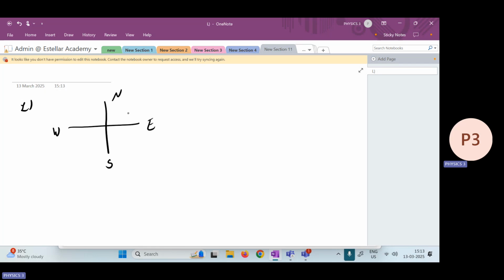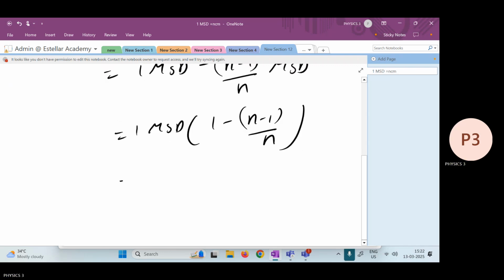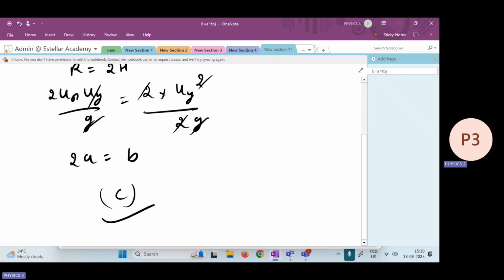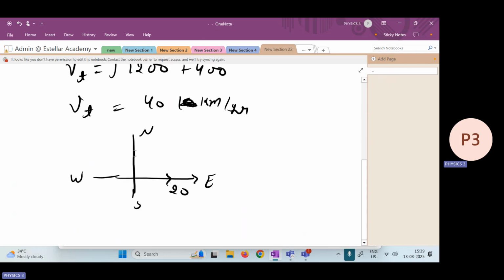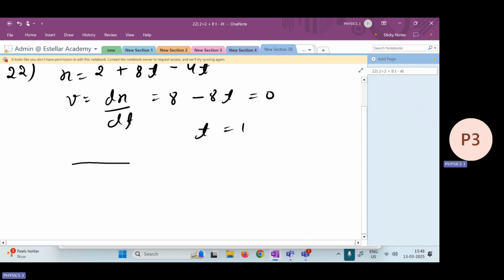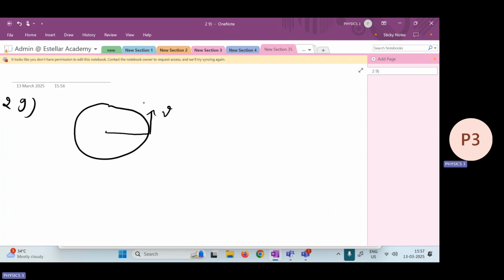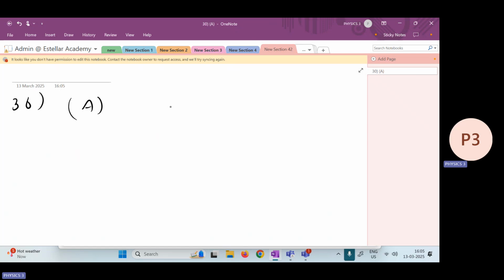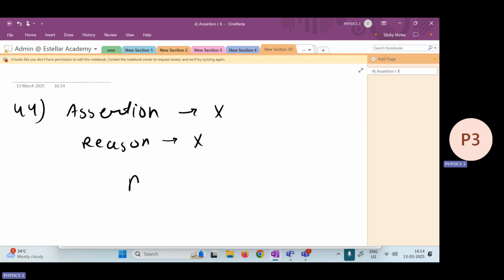Physics neet test series 1 solution 2025